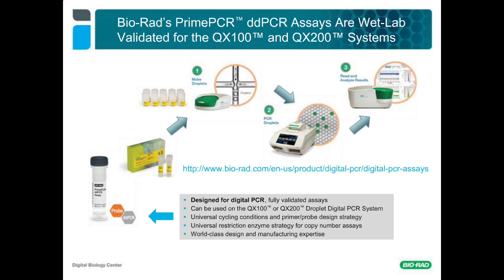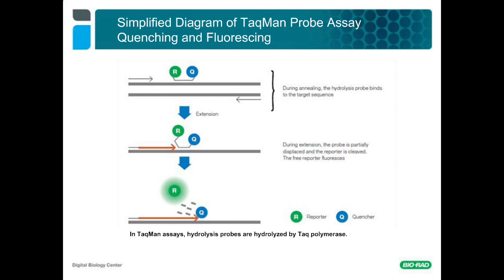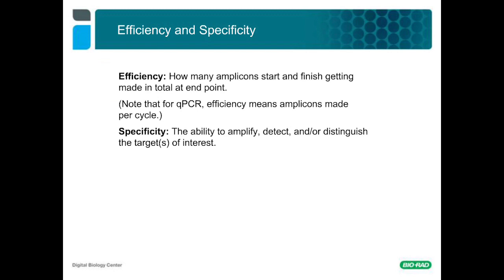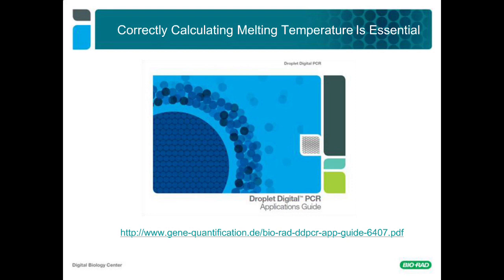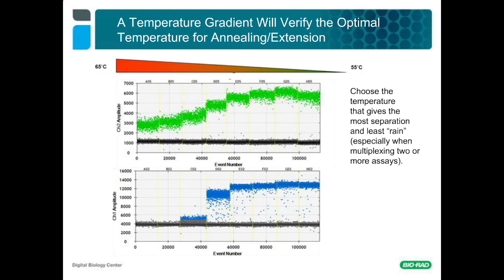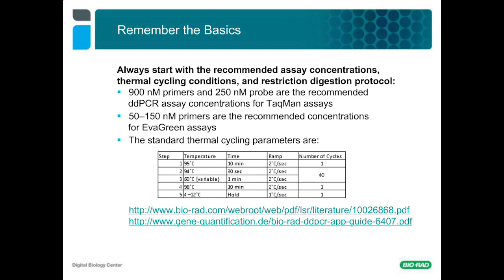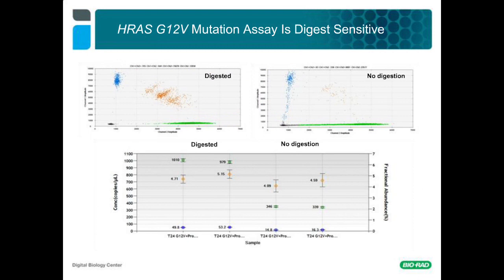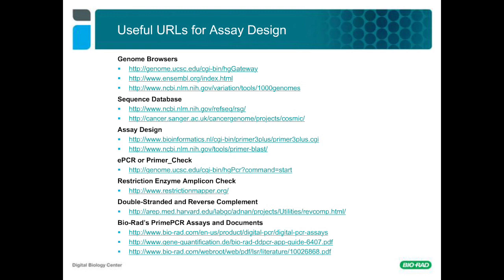Droplet Digital™ PCR Tips & Tricks: ddPCR™ Assay Design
The QX200™ Droplet Digital PCR (ddPCR™) System, Bio-Rad's second-generation digital PCR system, provides absolute quantification of target DNA or RNA molecules using EvaGreen or TaqMan hydrolysis probes, yielding unmatched sensitivity and precision for a wide variety of applications.

The webinar discusses tips and tricks used in ddPCR assay design. Topics covered include the availability of commercial PrimePCR™ ddPCR assays from Bio-Rad, common pitfalls, and recommendations for designing an effective ddPCR assay.

Presenter: Dianna Maar, Senior Scientist, Bio-Rad Digital Biology Center
Dr. Maar studied at the University of California Los Angeles, where she received both her Bachelor’s and Doctoral degrees majoring in Microbiology, Immunology, and Molecular Genetics. During her graduate training, Dianna studied antibiotic resistance, ribosomal mechanisms, and protein expression. She continued to work on translation and protein expression at The Scripps Research Institute. She expanded her research interests at Sandia National Laboratories where she worked on developing bio-fuels from protein fractions, identified virus-entry mechanisms and gene expression profiles for Nipah Virus.